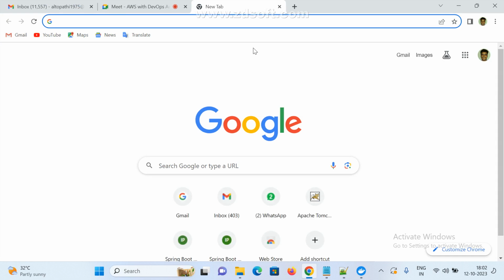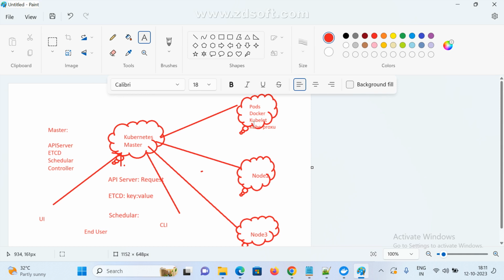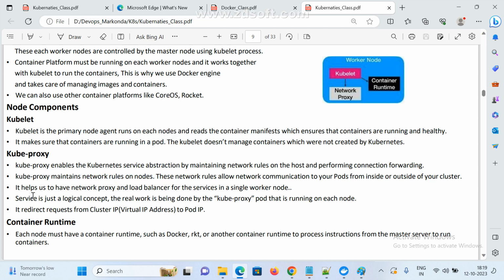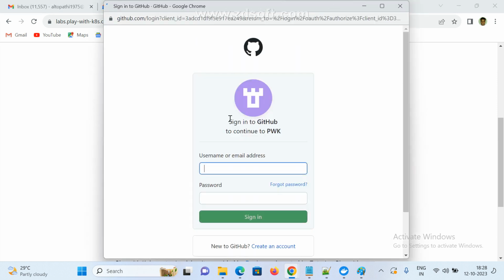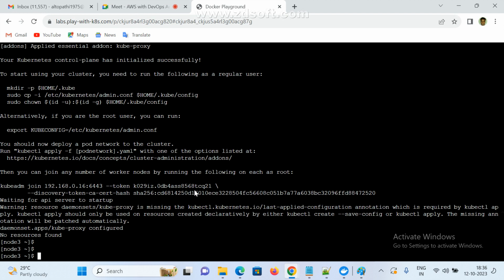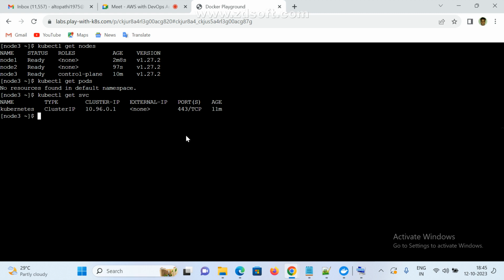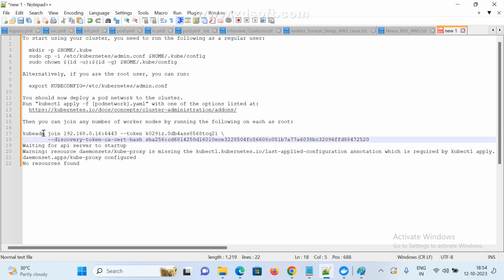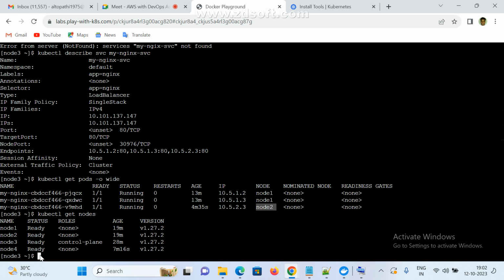K8s2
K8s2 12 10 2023